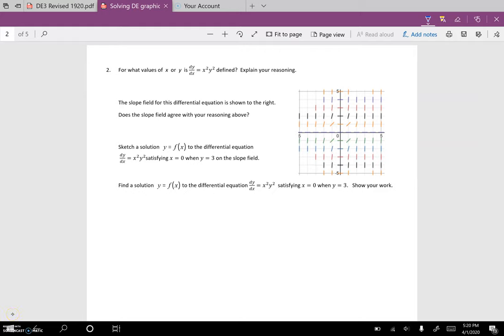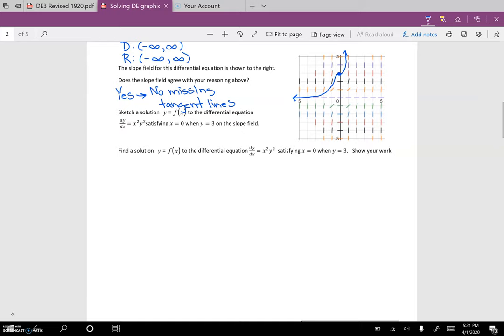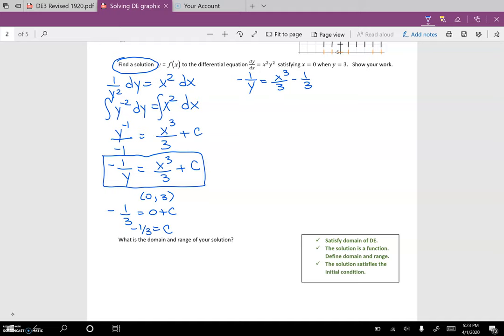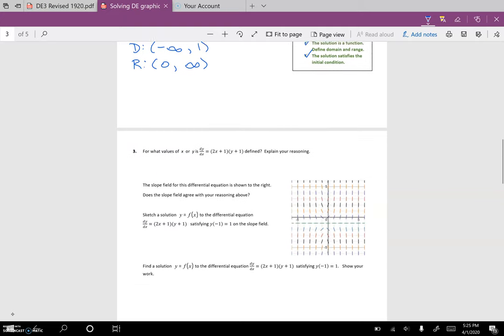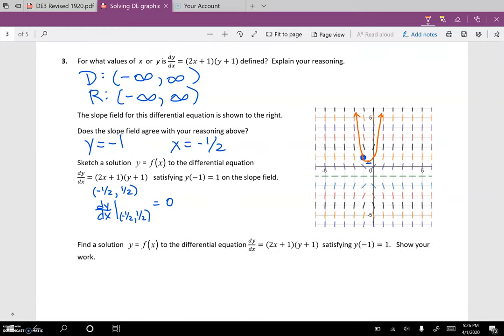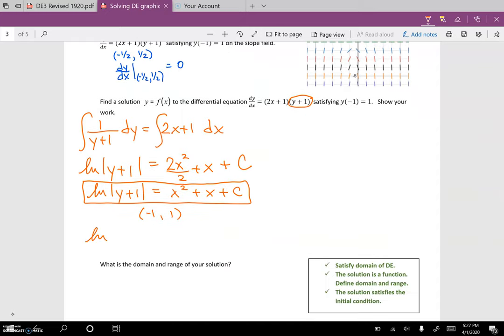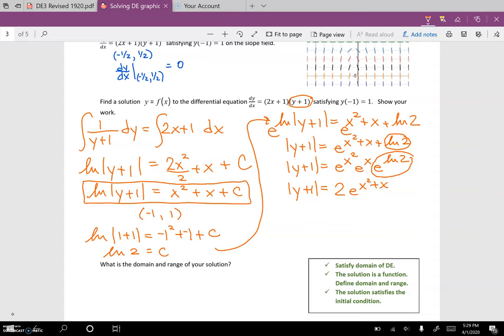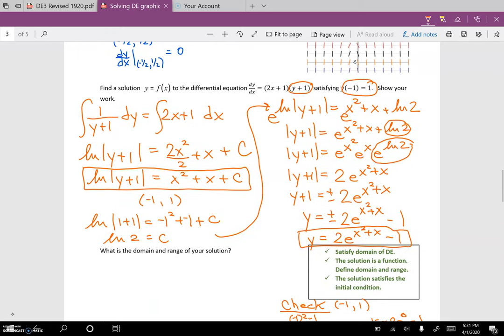Solving DE graphically and algebraically Part 2